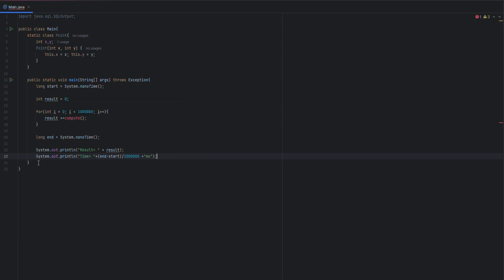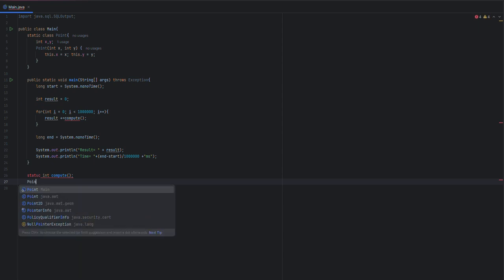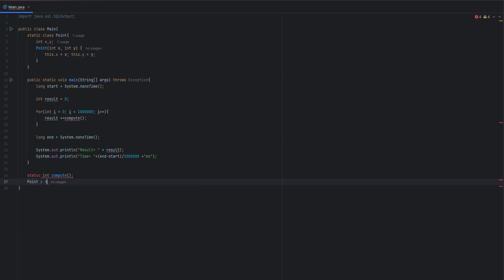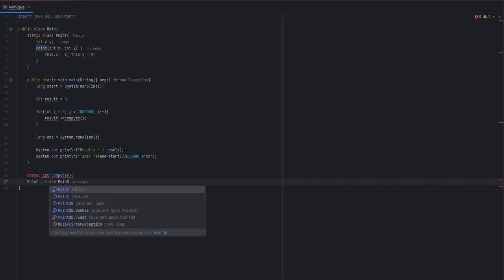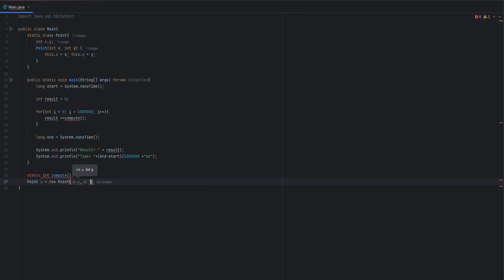Java Programming Series Episode 66: Escape Analysis + Scalar Replacement